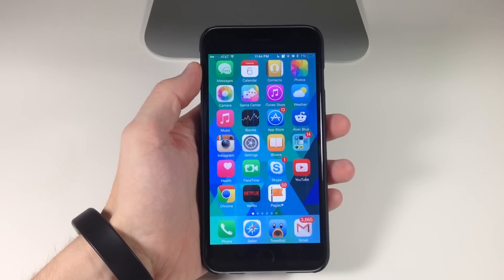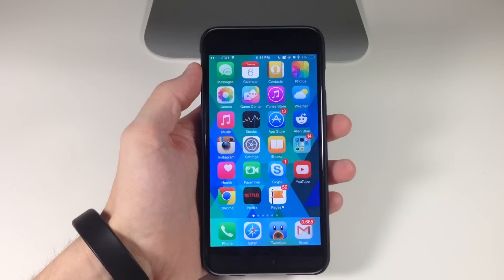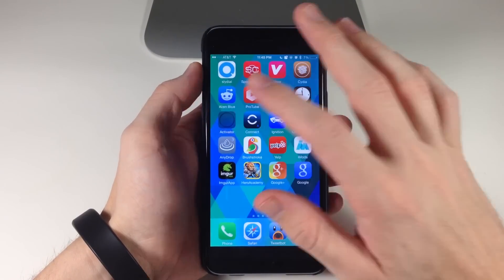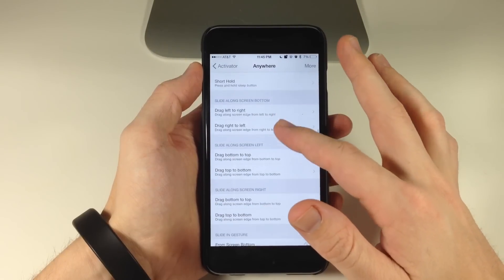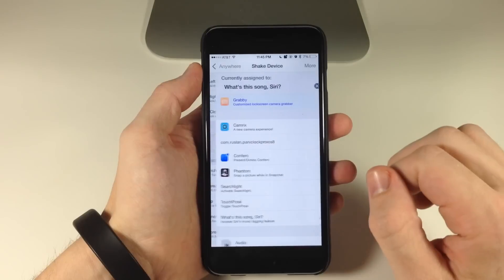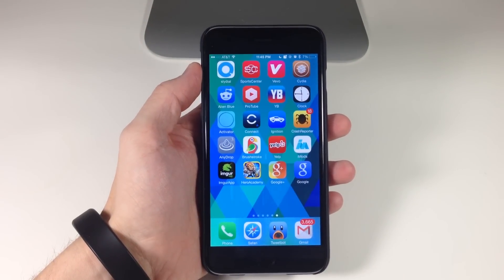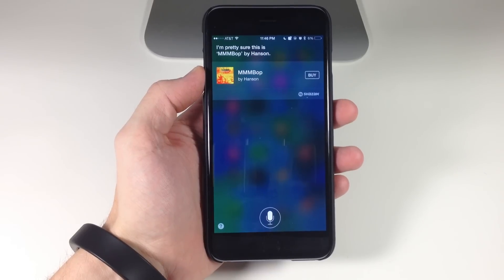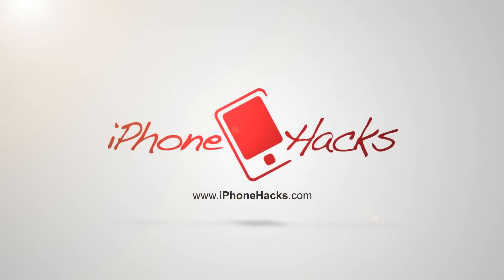What's this song, Siri? - iOS 8 Tweak: Hands-on - iPhone Hacks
For those times you want to quick ask Siri what song is playing without having to ask with your voice.